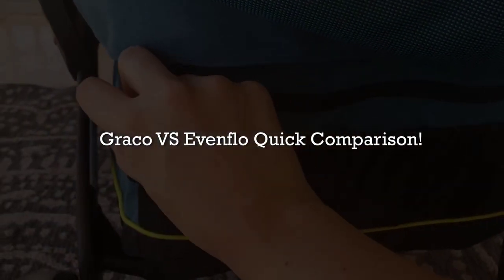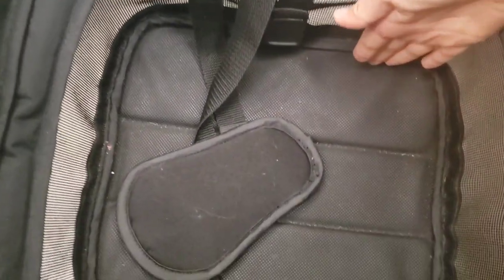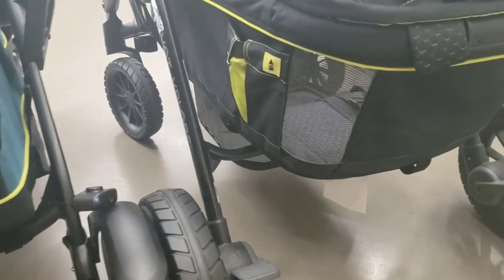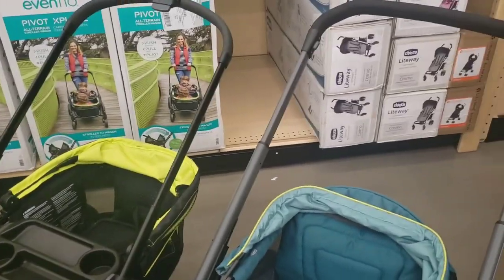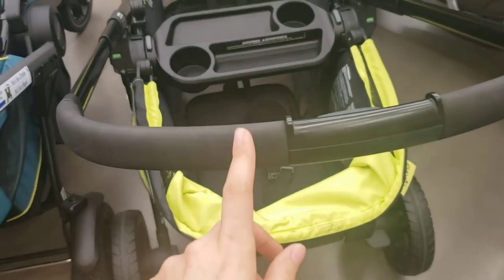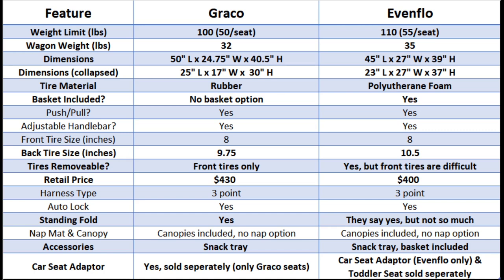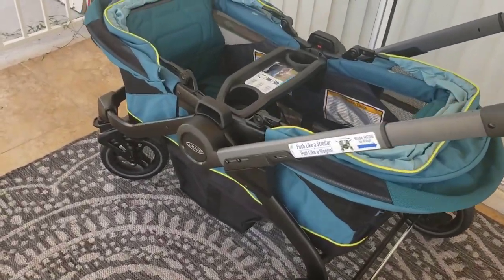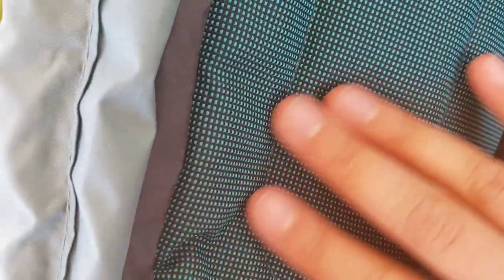COMPARE: Graco Modes Wagon VS Evenflo Pivot Xplore Wagon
My sincere apologies for the few audio glitches! it was my first time editing on the computer and I'm still learning. :)

I've also noticed that even since I finished making this video, the price on the graco has gone up again 💀 the ongoing shipping crisis means the prices are fluctuating and unfortunately I can't control that- sorry for the already outdated price! 😣